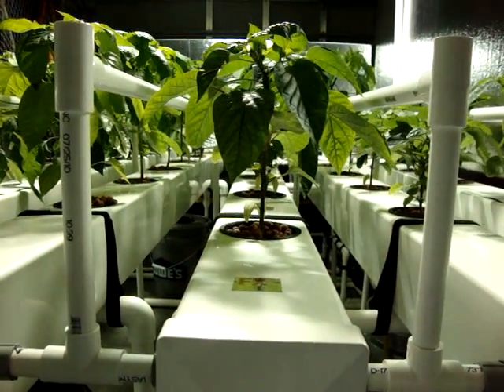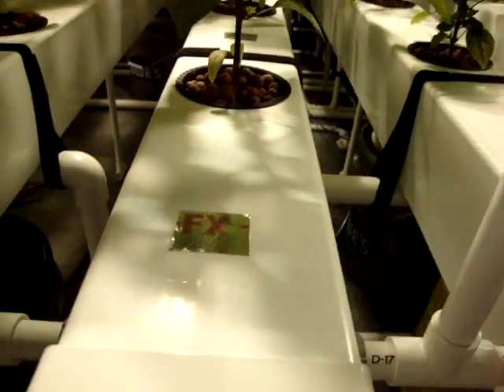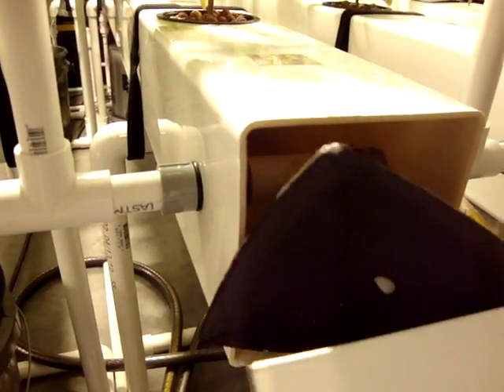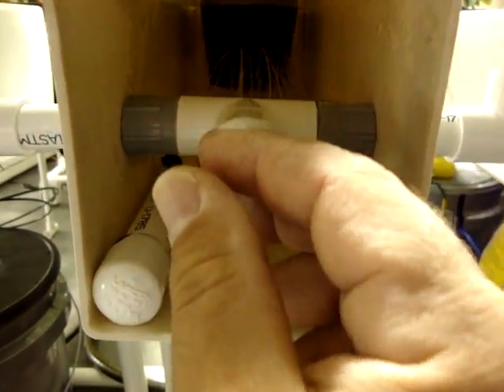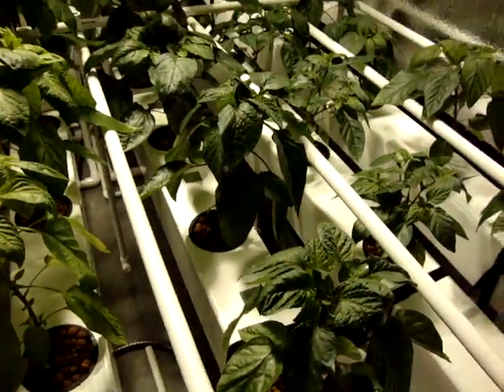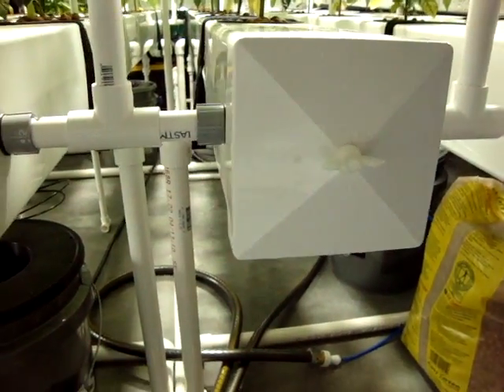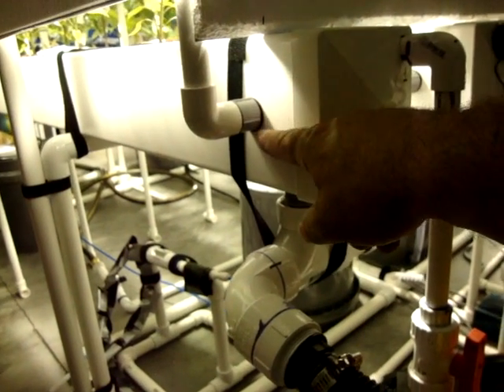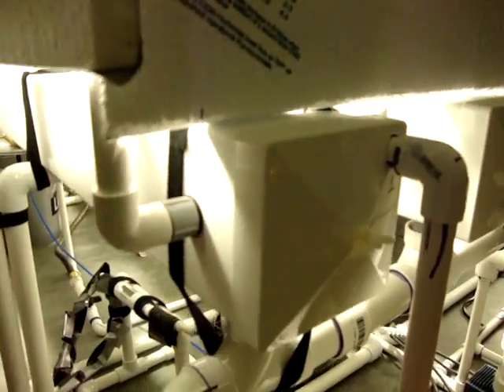DIY 39 pepper Aeroponic System- EP. 1 (Rails)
EPISODE 1- The first in a series of videos detailing my homemeade aeroponic rail system that houses 39 pepper plants.  This video details the rail construction and design and reasoning behind the build.